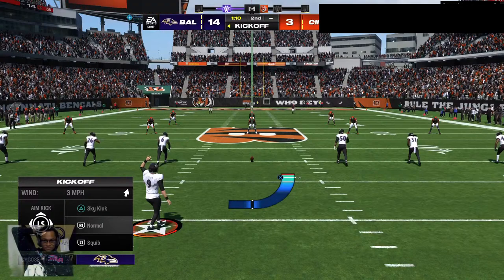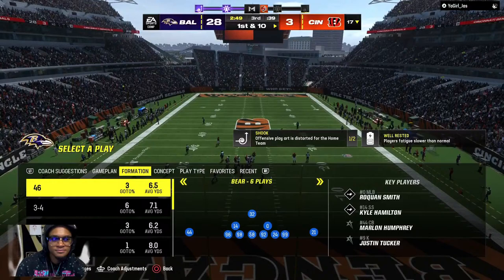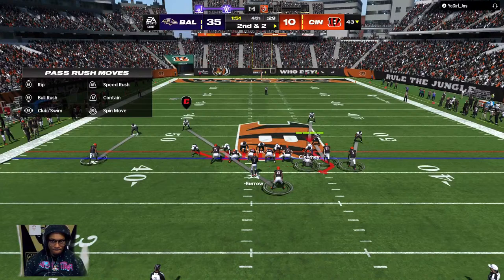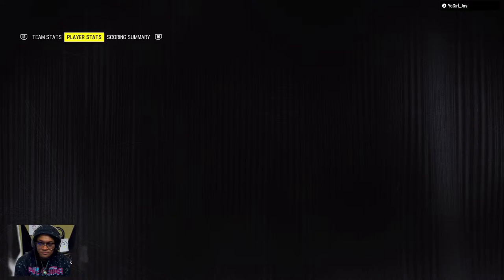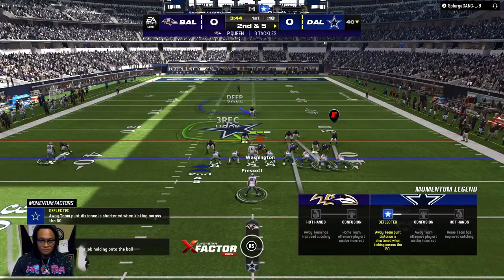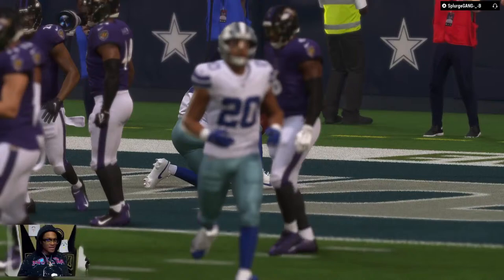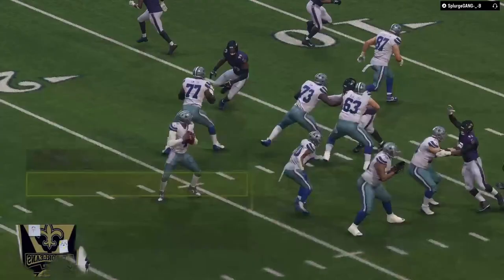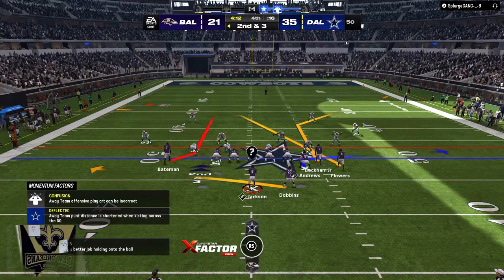R2R H2H Ep 16 playing your favorite Madden player|Special guest edition|Madden24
Shout out YaGirl_Jas for the match. Looking forward to a rematch.

Check out her page: UCYKsqiNYjr3rkjVA1xy2VCQ

Just out chea slaying gurus gods champions whoever. Im an anomaly.